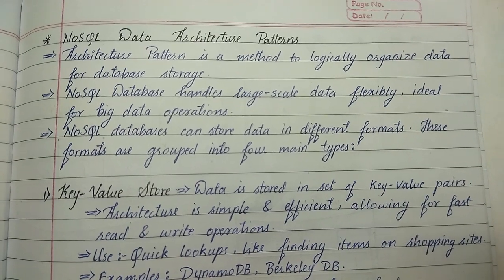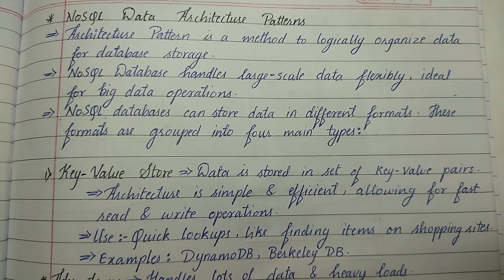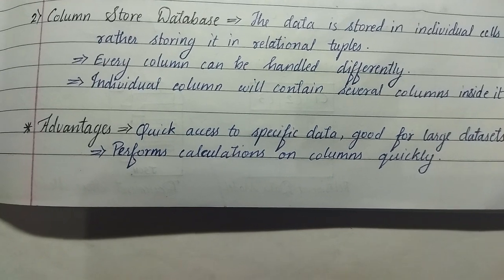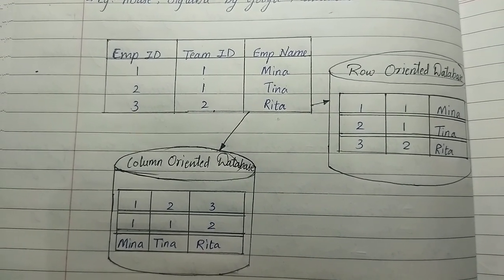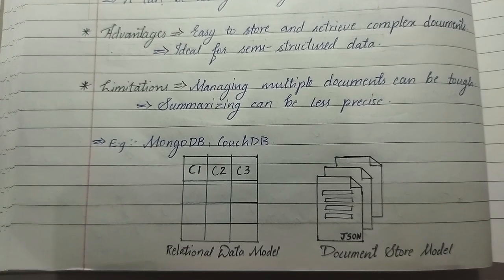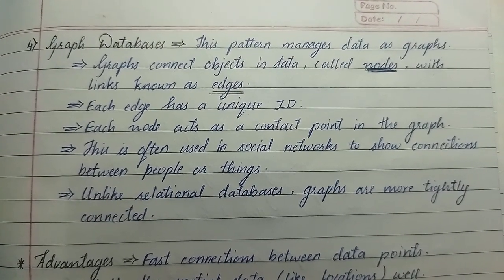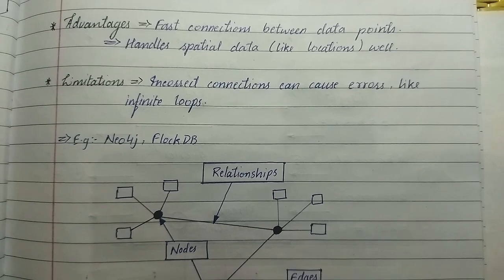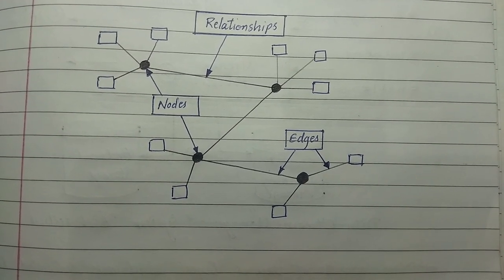13. NoSQL Data Architecture Patterns | Key Value, Column Store, Document Store & Graph Databases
This video explores common architecture patterns used in NoSQL databases, focusing on how each pattern addresses scalability, flexibility, and performance. We’ll cover essential NoSQL patterns such as key-value stores, document-based store, column store patterns, and graph databases. By understanding these patterns, you'll gain insights into how NoSQL databases are structured to handle diverse data types, high traffic, and real-time demands.

What are NoSQL architecture patterns?